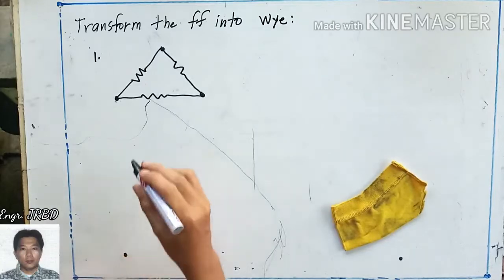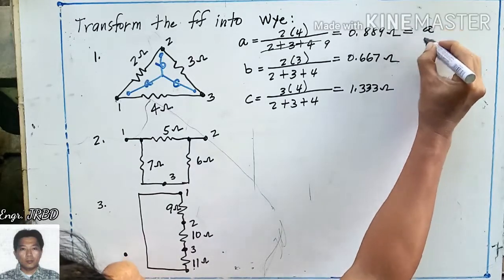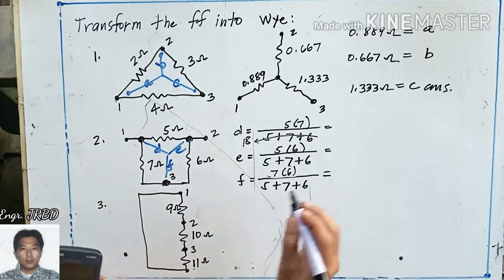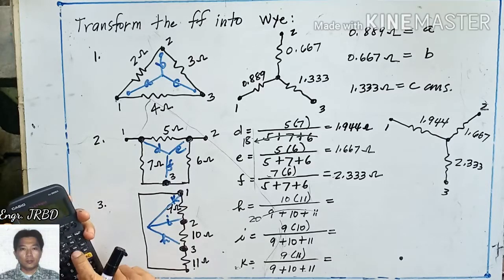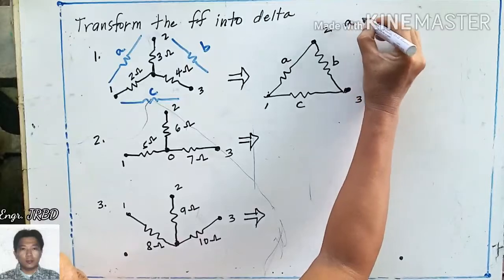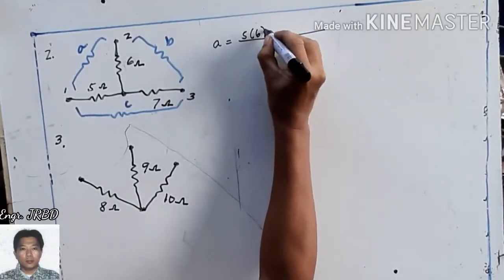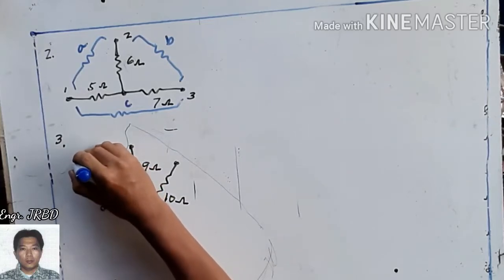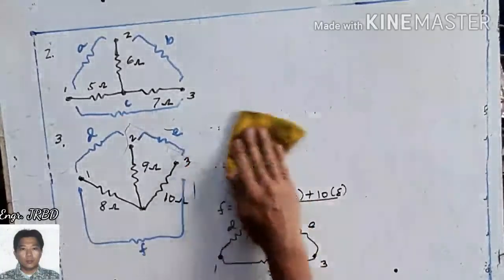2.01: Example No. 1 (Delta-Wye Transformation)